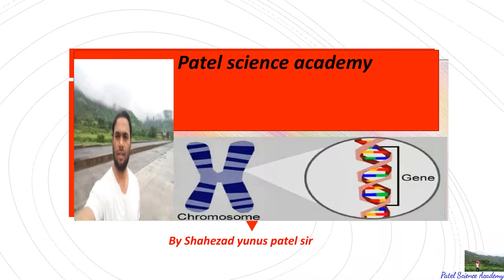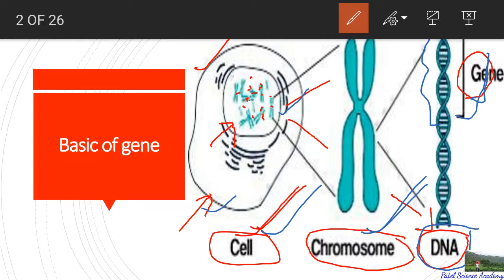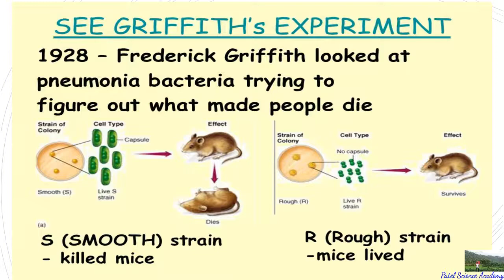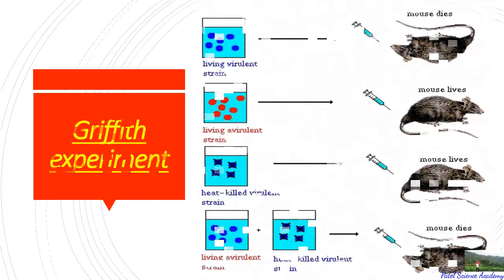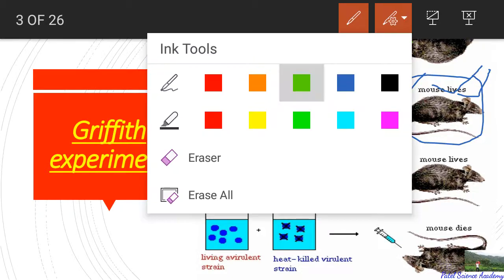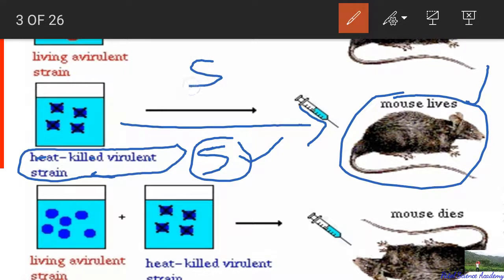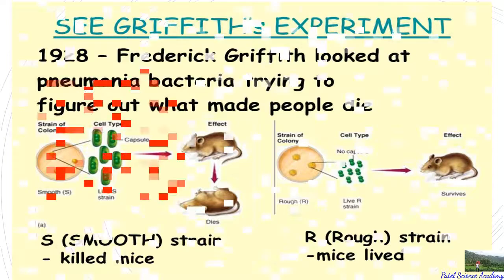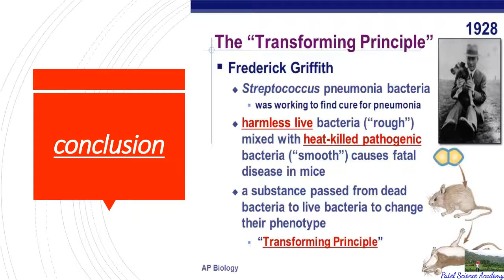griffith's experiment Ch:molecular basis of inheritance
Learn about
chromosome
 griffith experiment
4 steps of griffith experiment
conclusion of griffith experiments
discovery of transforming principle (DNA)